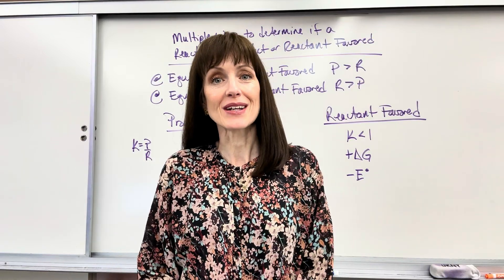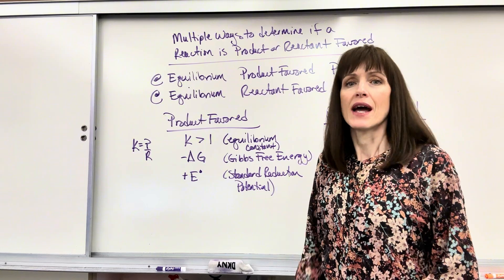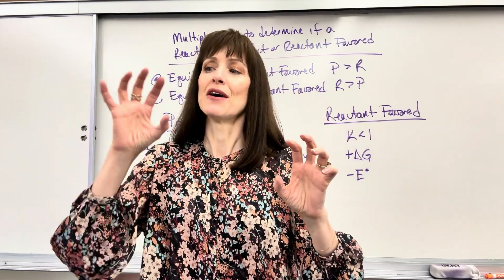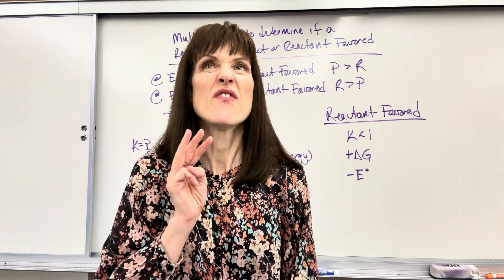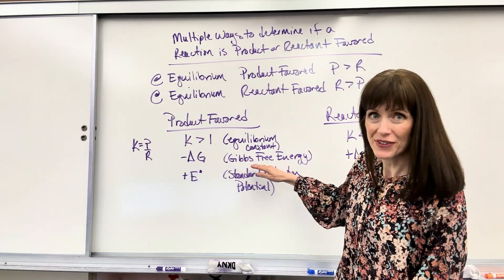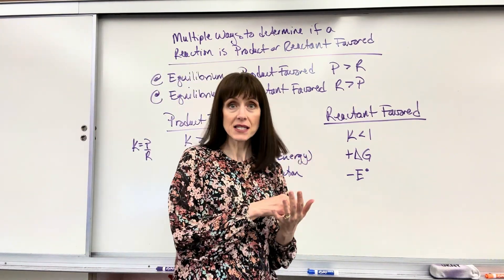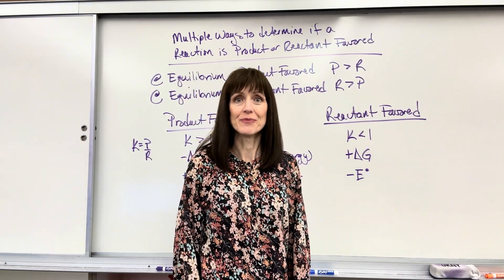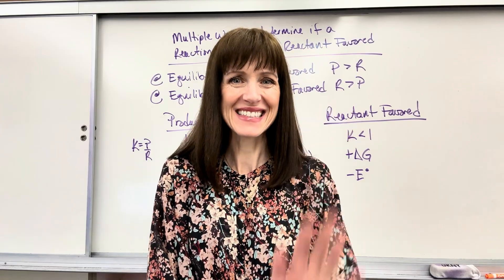Quickly Tell if a Reaction Is Product or Reactant Favored General Chemistry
Learn how to instantly determine if a chemical reaction is product-favored or reactant-favored using three powerful tools: the equilibrium constant (K), Gibbs free energy (ΔG°), and standard reduction potentials (E°). This quick guide breaks down how to interpret each value and make fast predictions about chemical equilibrium and spontaneity—perfect for mastering AP Chemistry or college-level general chemistry!